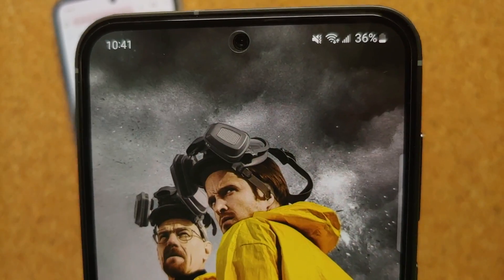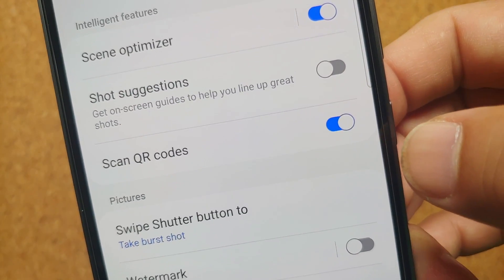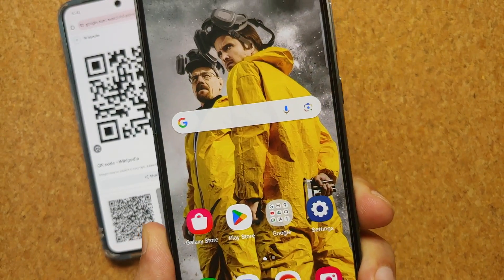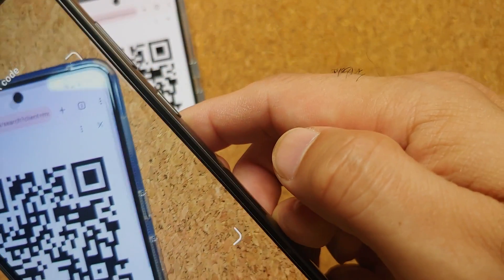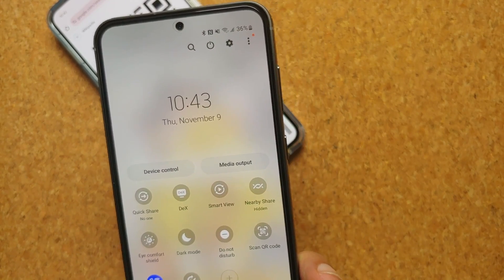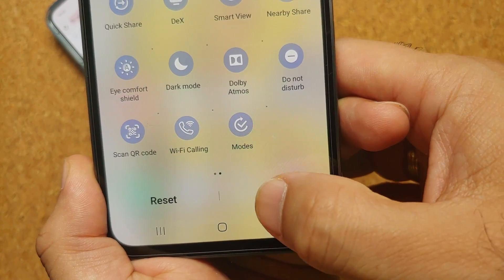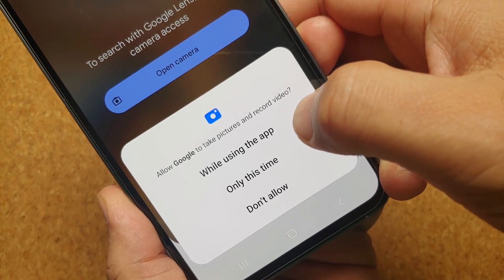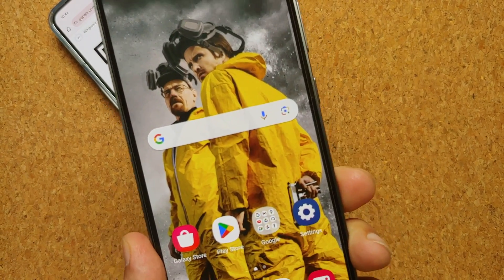Samsung Galaxy S23 FE How to SCAN QR CODES (Three Methods)!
Do you want to learn how to scan qr codes on the Samsung Galaxy S23 FE? In this detailed video tutorial we will show you three ways to scan qr codes on your Samsung Galaxy S23 FE.